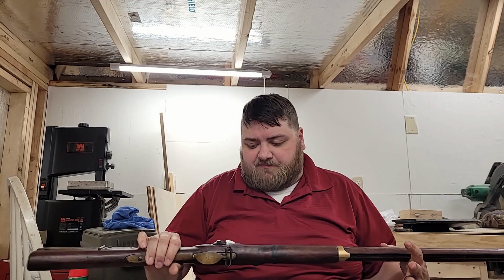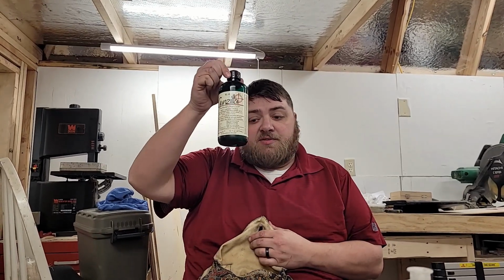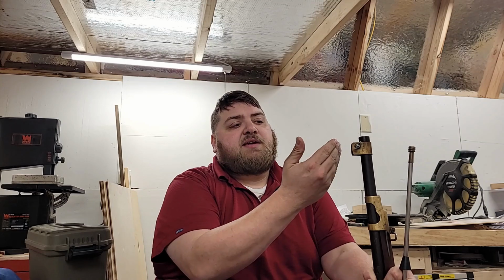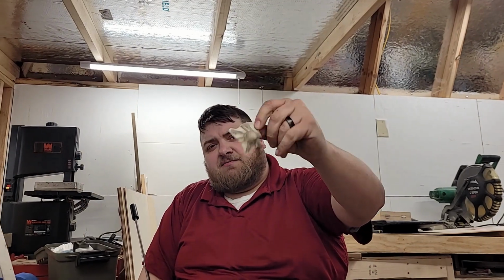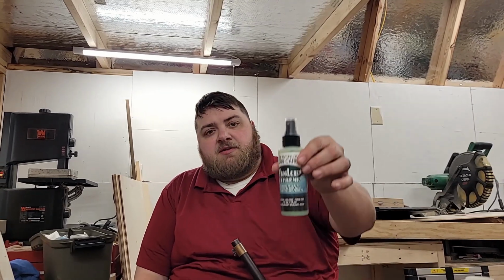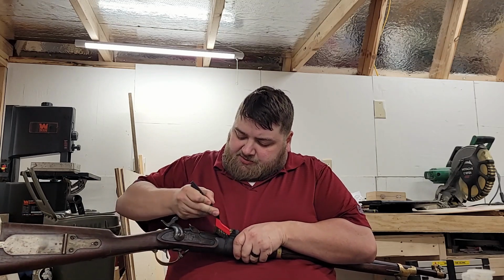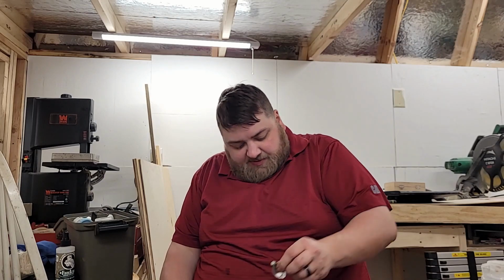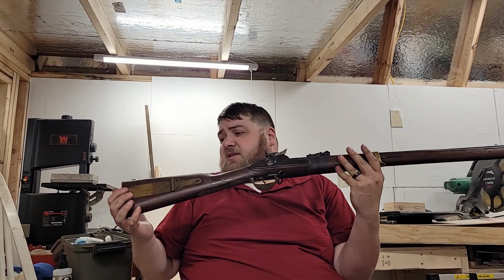Black Powder 101: How to clean an original Civil War Musket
Join me today when I cover how to clean an original Civil War Musket that I use in competitions.

Take a free and anonymous mental health screening today - Wtta.org/love